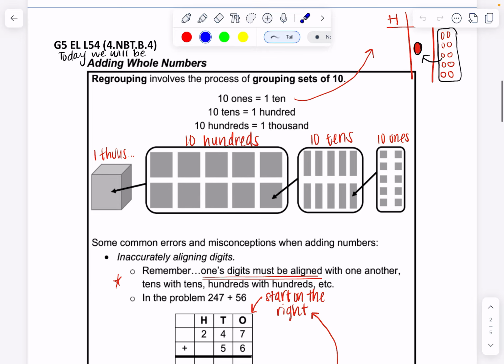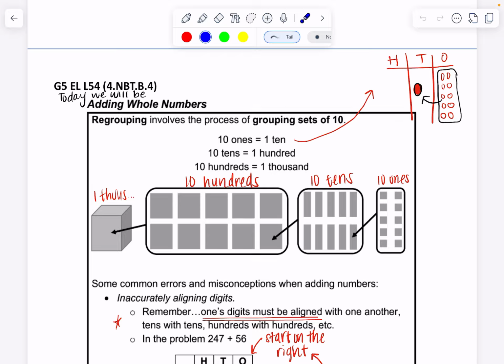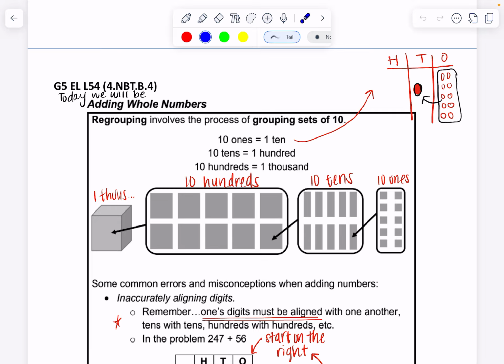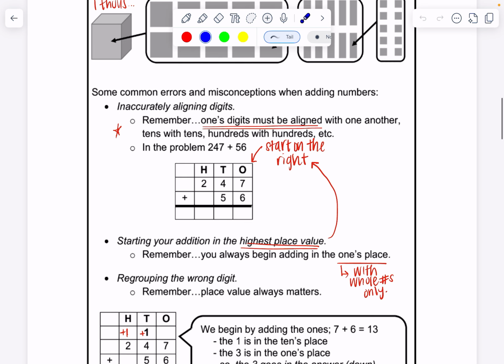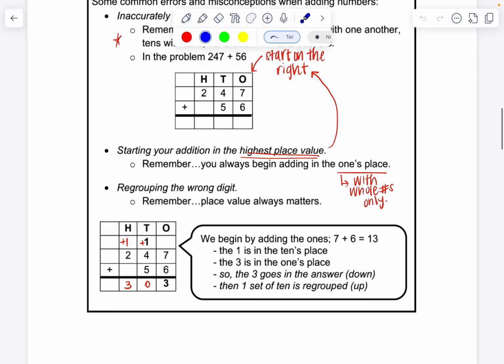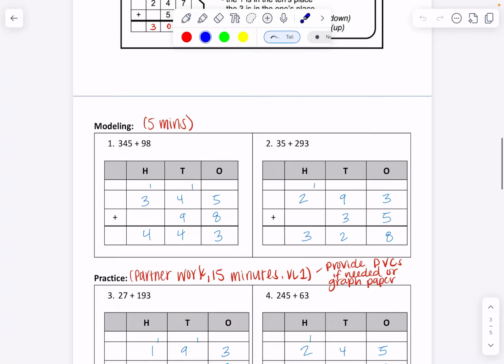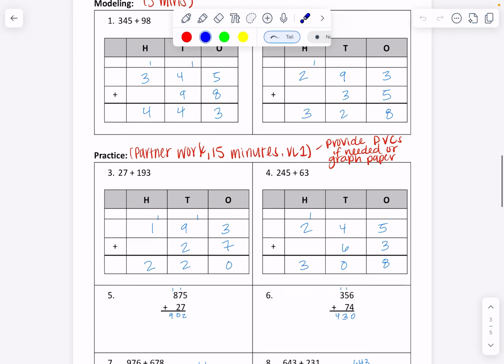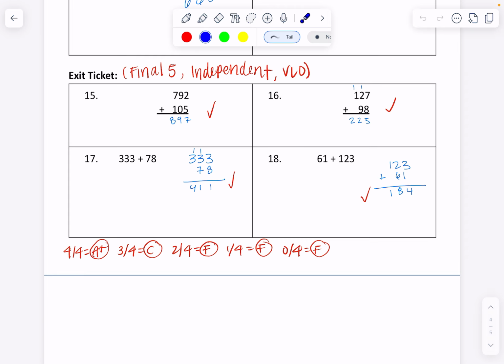5th Grade Elevate Lesson 54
Adding Whole Numbers & Regrouping